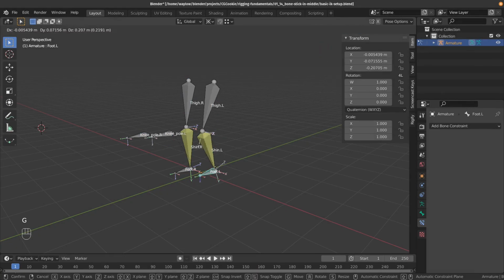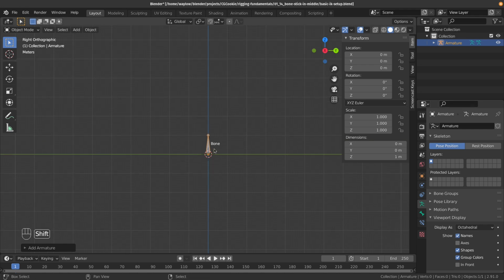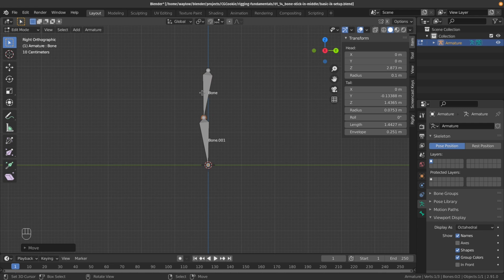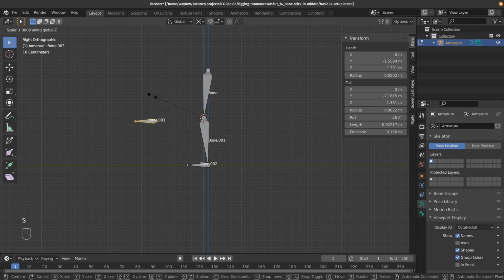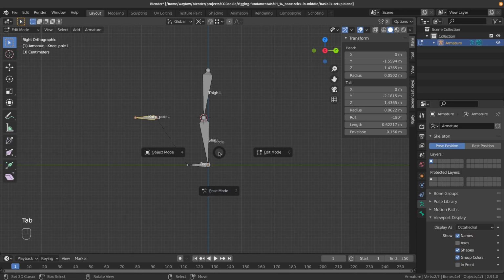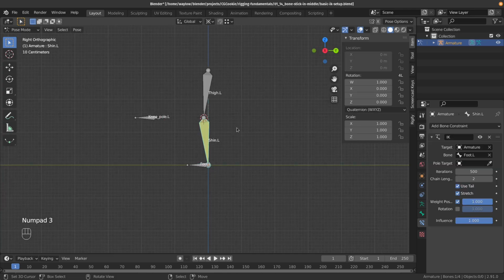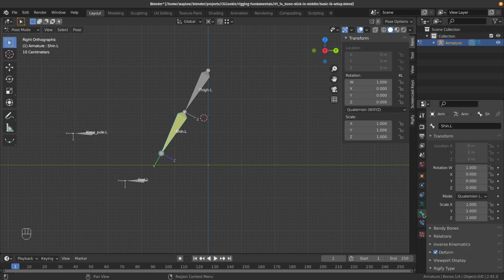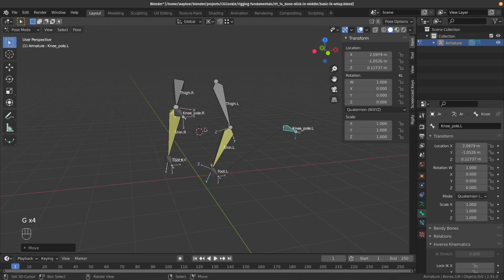03 Basic IK Setup demo